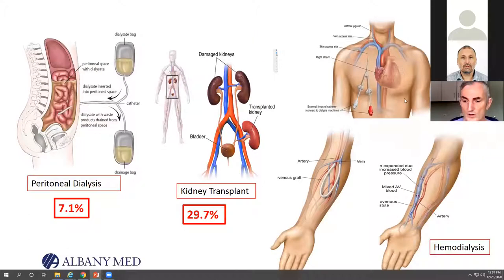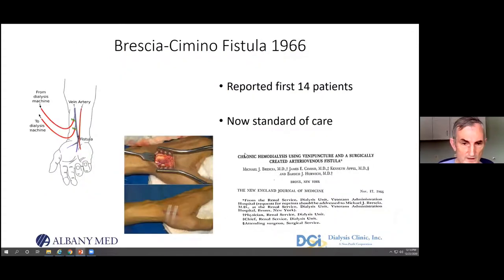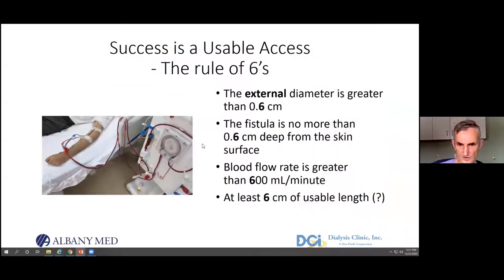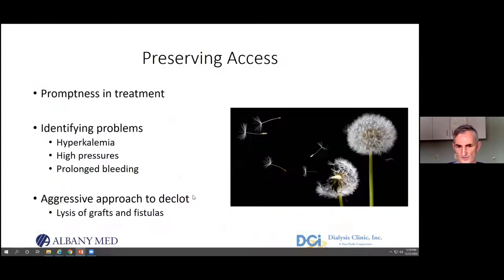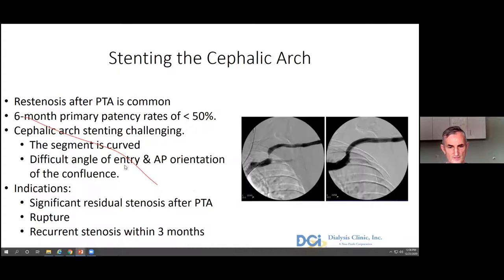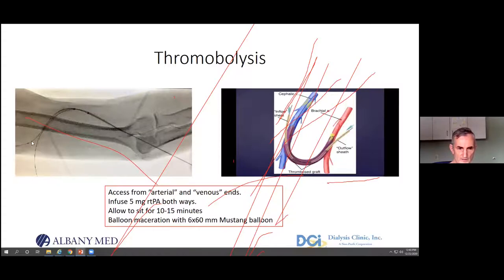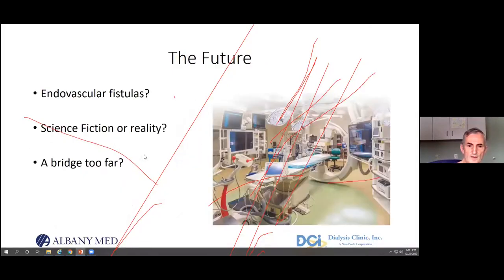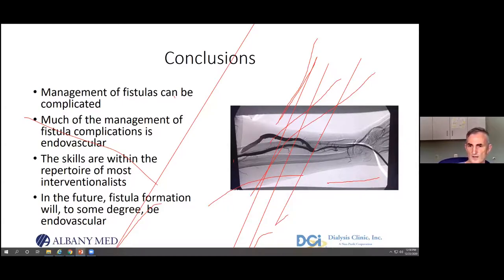Hemodialysis Access in 2020 by John Byrne MD.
Meet the Expert  by Cardiologie  A2 CHU Mustapha. Algiers